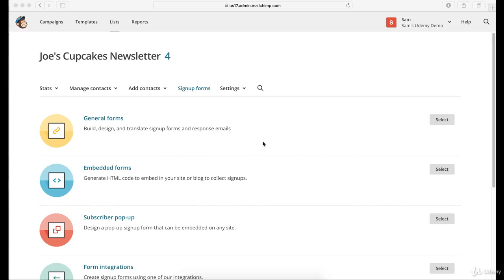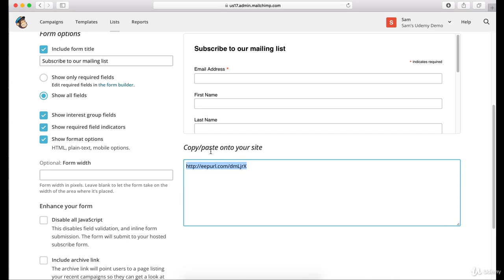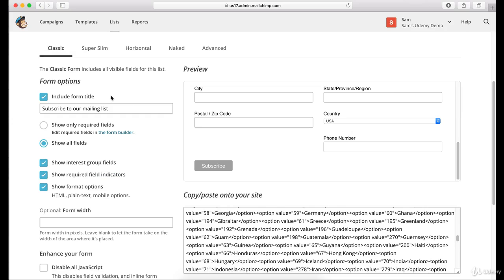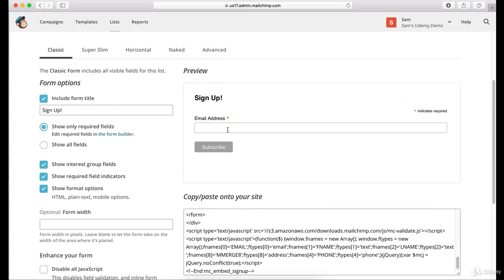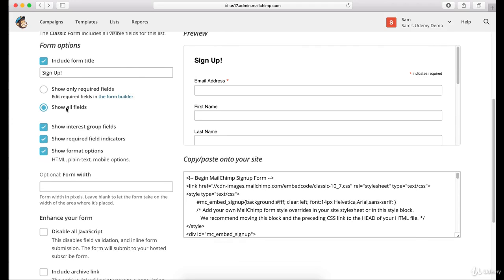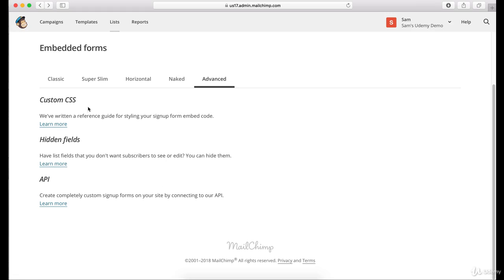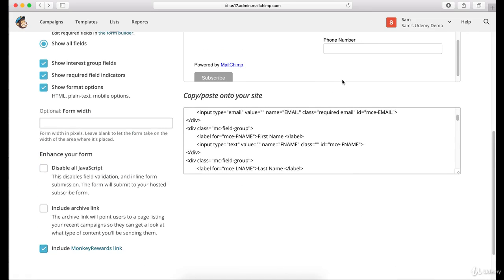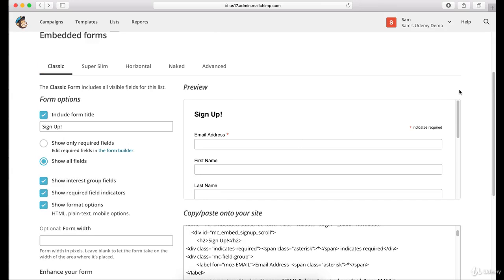2 Embedded Forms